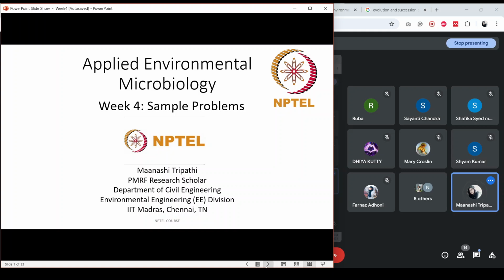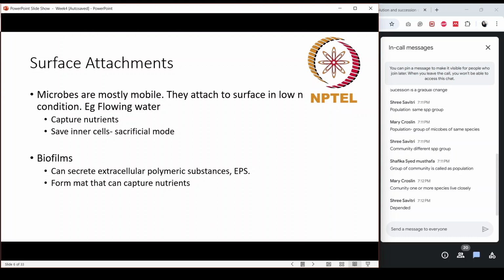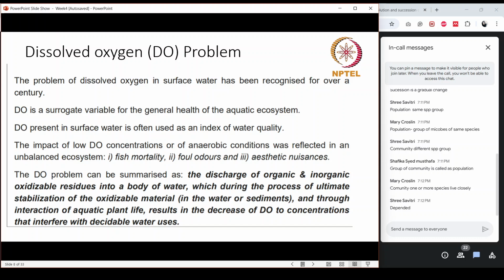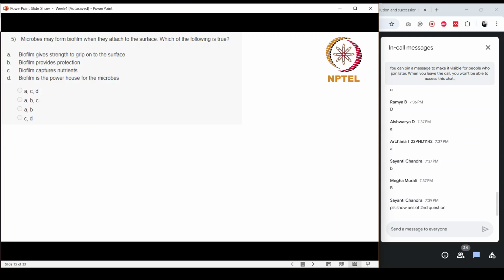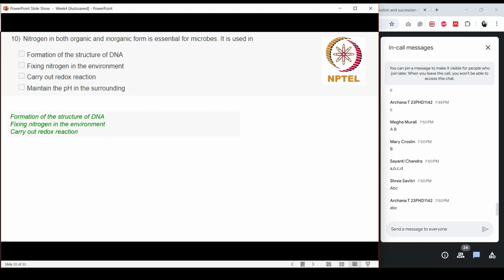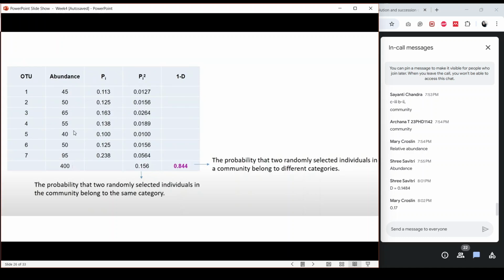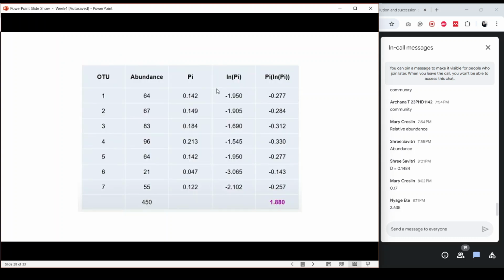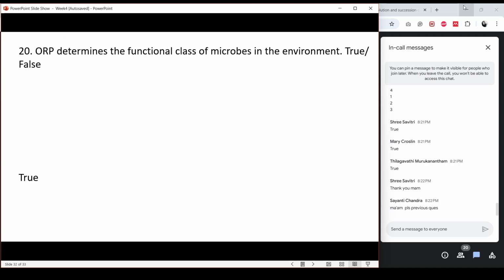Applied environmental microbiology week 4 doubt solving session 2025